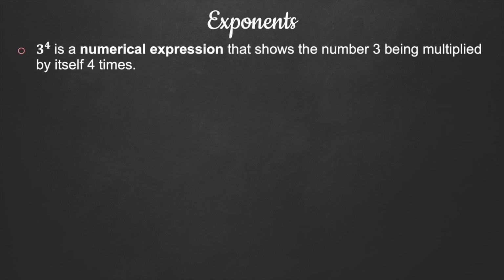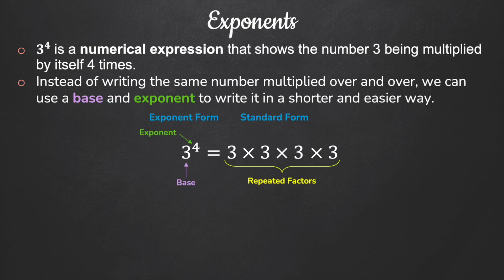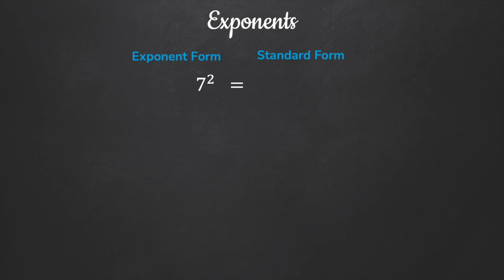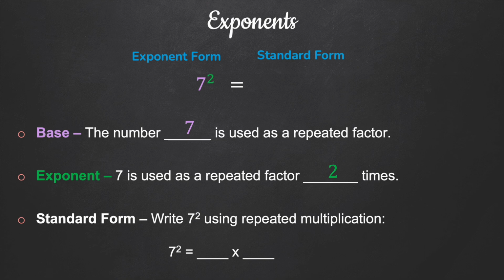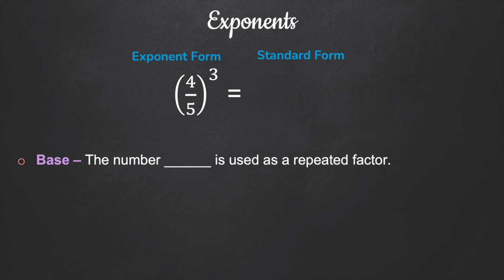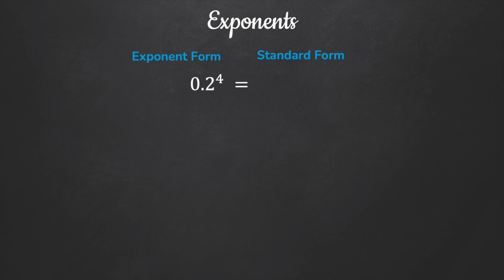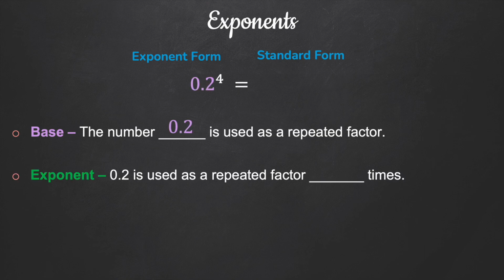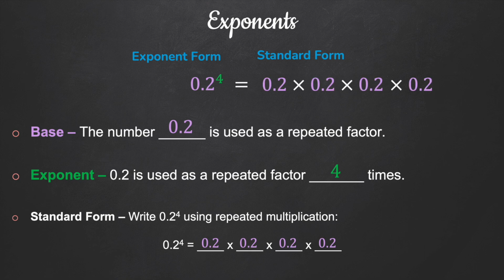Exponents – Exponent Form to Standard Form – Writing Exponents as a Multiplication Expression